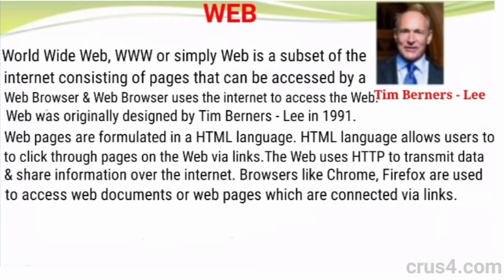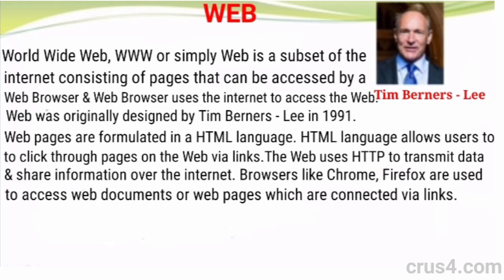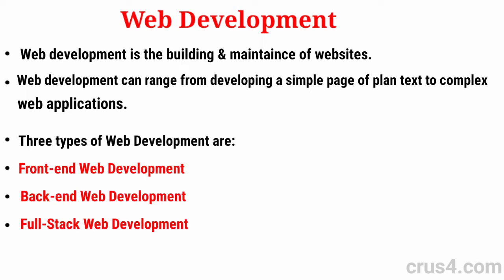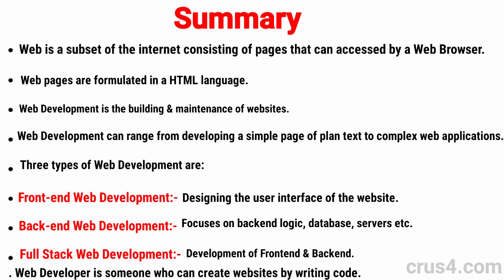Basics of Web Development | What is Web Development | crus4.com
Basics of Web Development | What is Web Development | Tutorial #1 | crus4

Hii guys!

As you may know that we have started a full stack web development series from scratch. Here you can learn everything that a full stack web developer need to learn for free charge.

In this video we have discussed about basics of Web Development. Here we will learn What exactly Web is, What is Web Development, Types of Web Development, Who is a Web Developer & more.